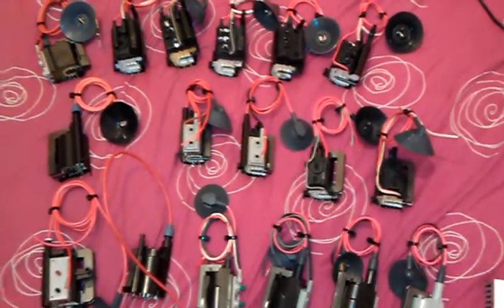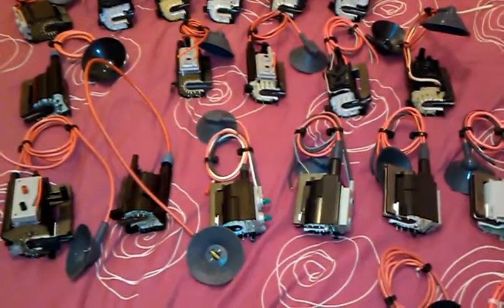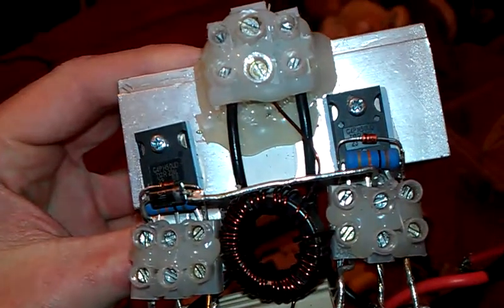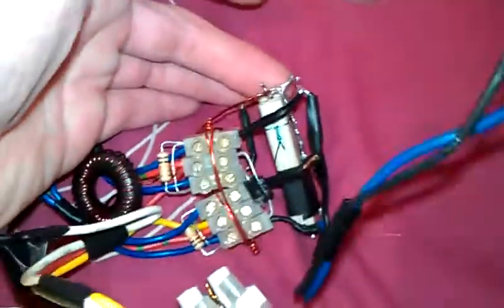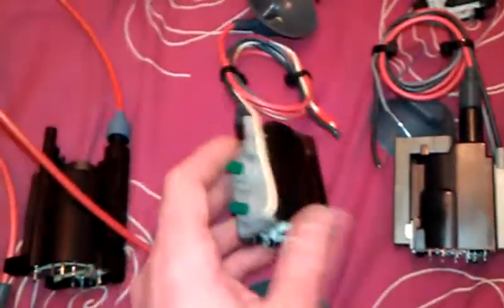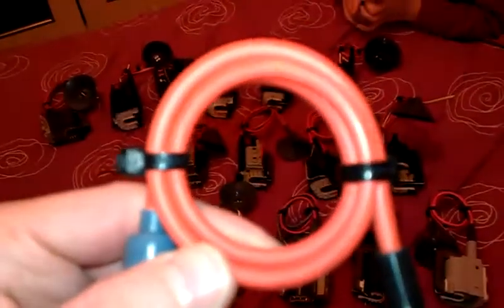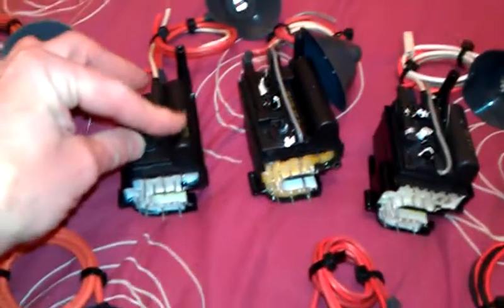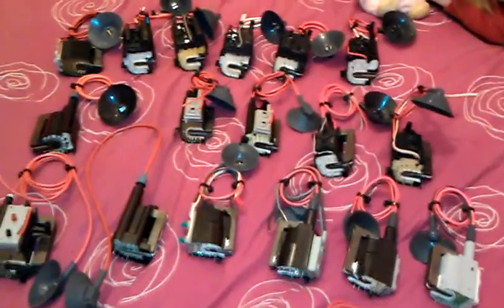Flyback transformers (small collection)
My nice collection of flybacks!